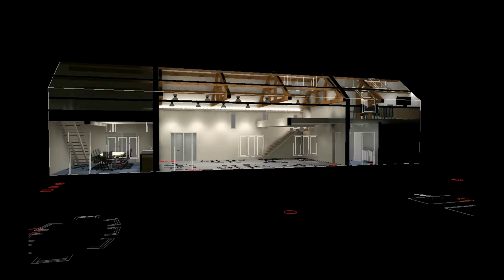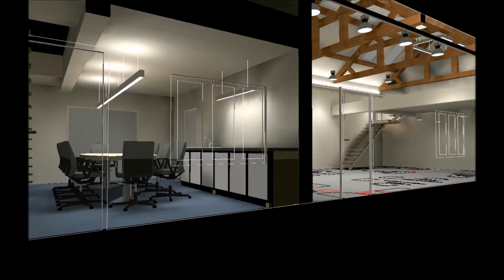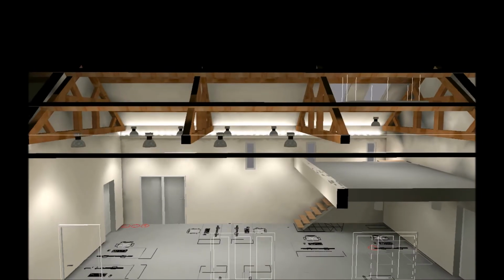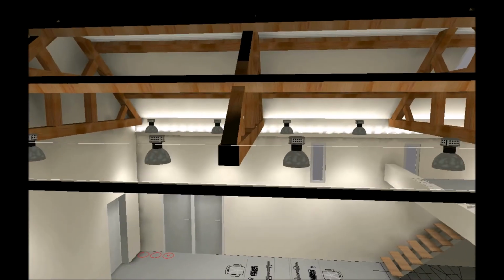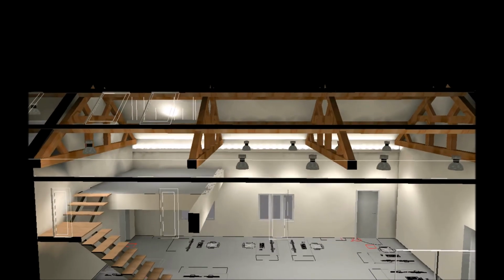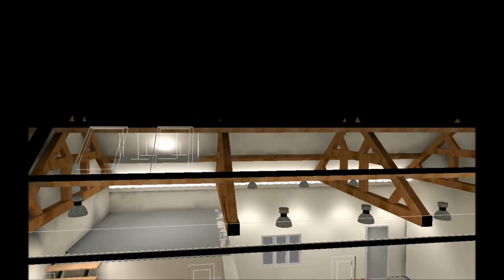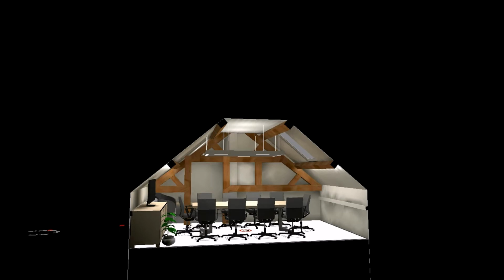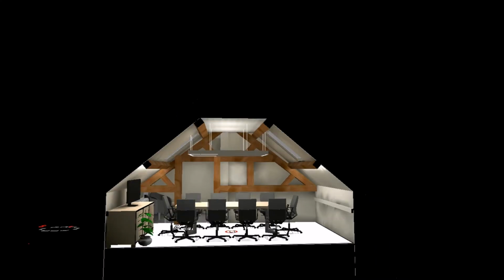Whole Building Lighting Initial Proposal Commentary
Video with commentary to help the client understand the initial lighting proposal before finalising the scheme.